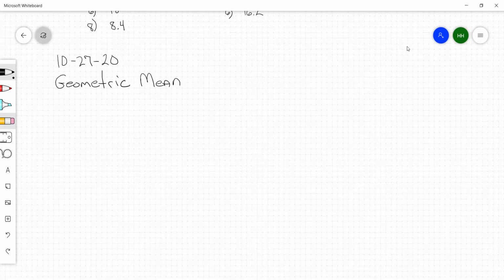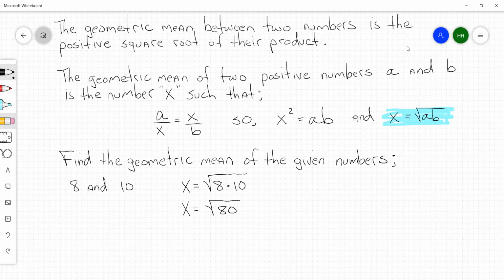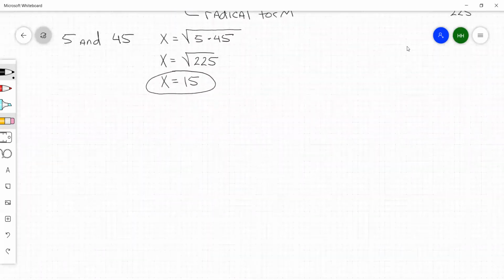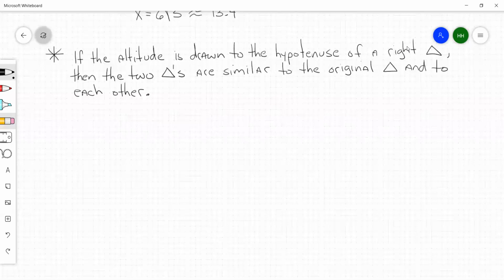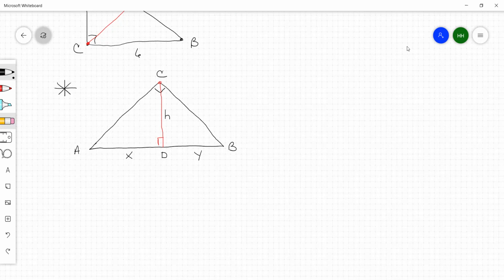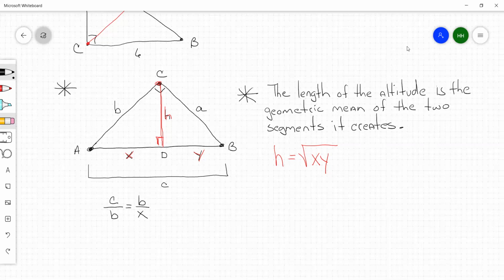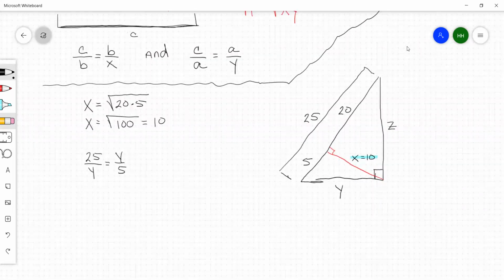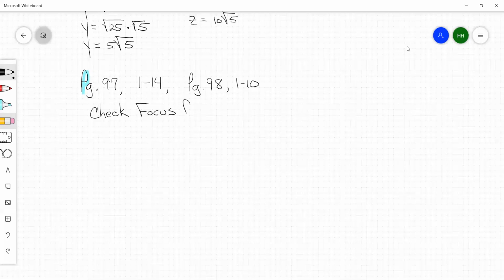10-27-20 PAM2 Notes and Practice